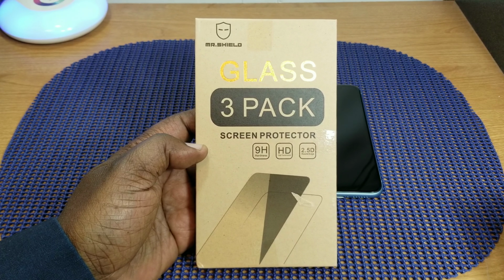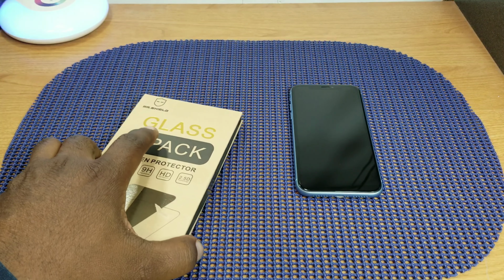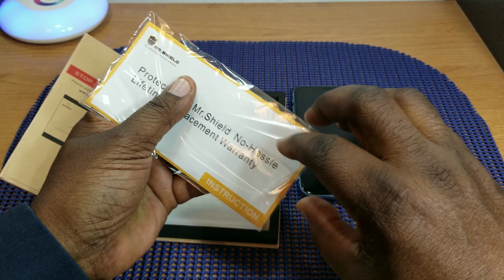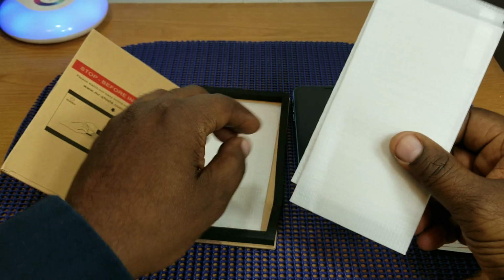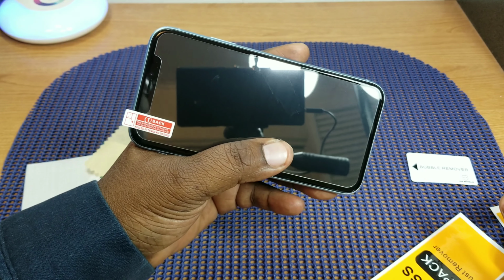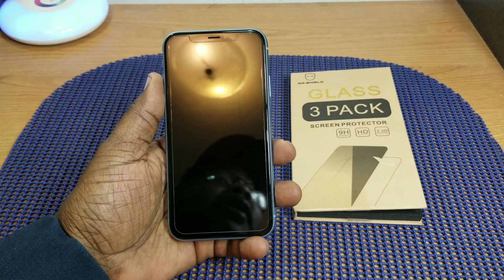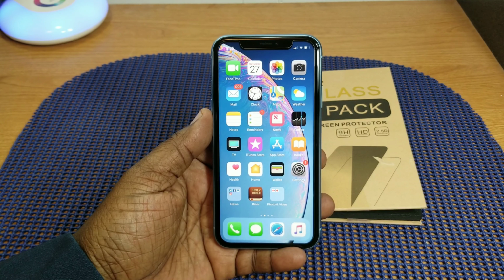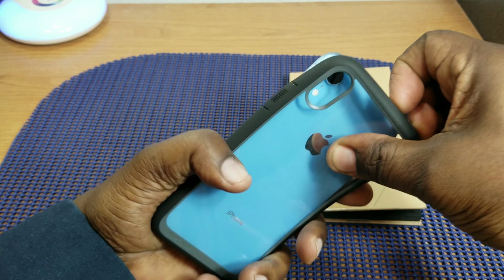Mr Shield Tempered Glass Screen Protector For IPhone XR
In this video I take a look at the Mr Shield Tempered Glass Screen Protector for the iPhone XR

[3-Pack]-Mr Shield Screen Protector for iPhone XR [Tempered Glass] Screen Protector [Japan Glass with 9H Hardness] with Lifetime Replacement Warranty